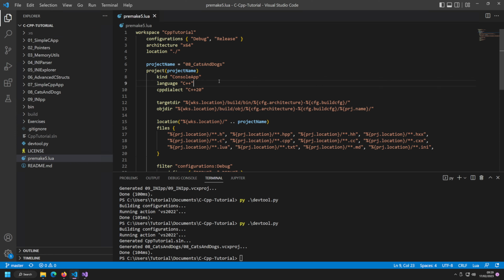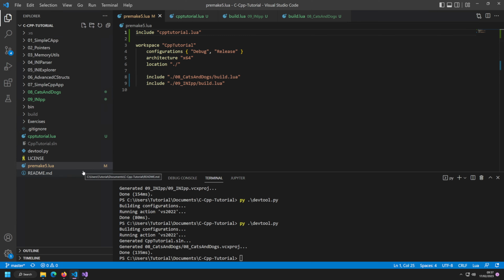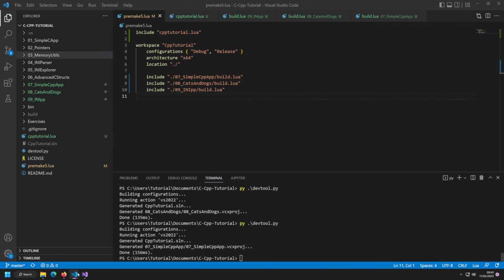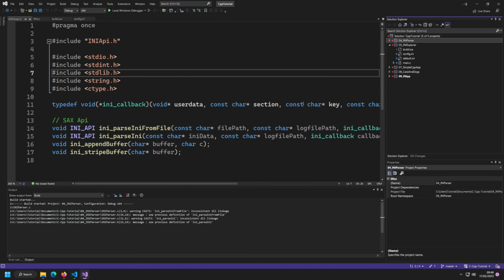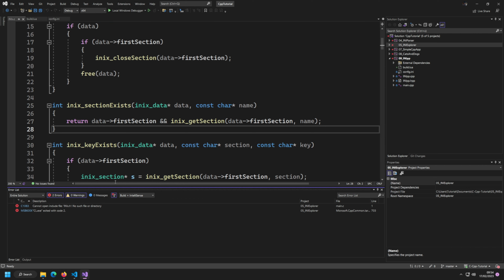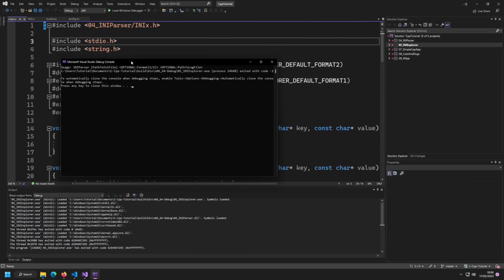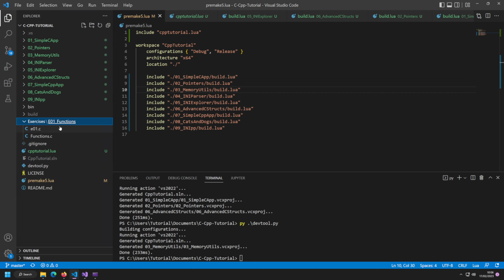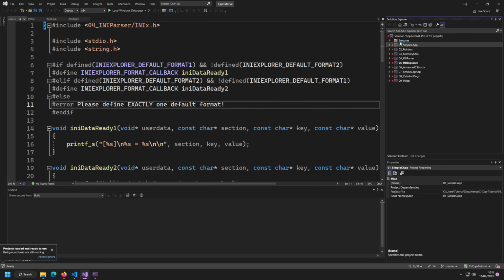0x32 - Multiple Projects using Functions \\ premake5 Build System | C++ Beginners Tutorial